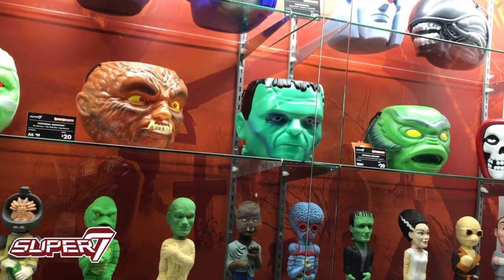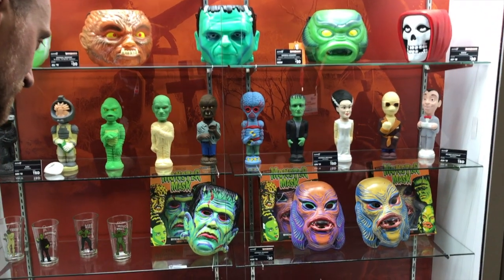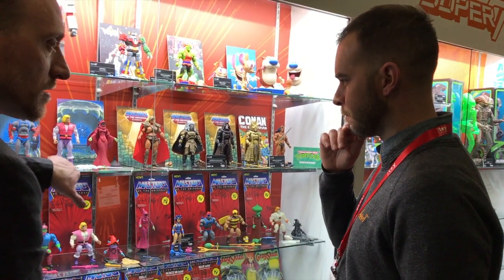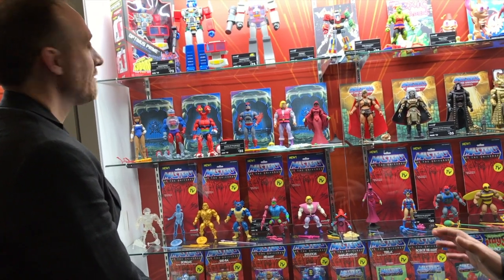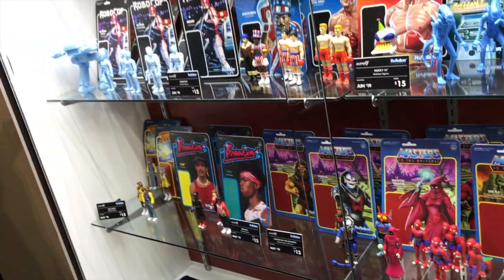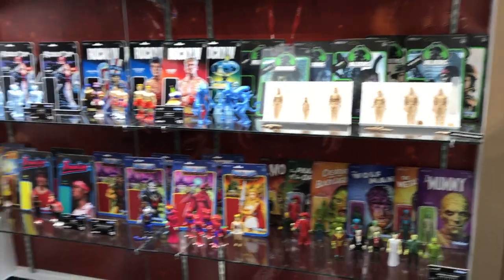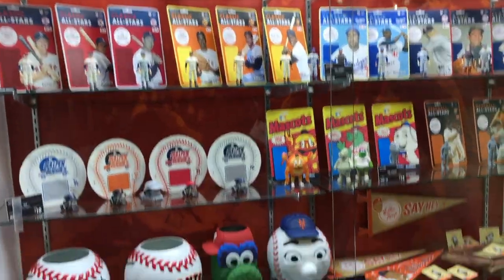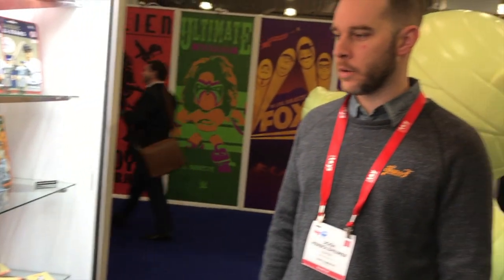Super7 Toy Fair 2019 Booth Video Walkthrough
We hit the Super7 booth at Toy Fair 2019 and were blown away. They really do make all the things that no else made. In a word, "Wow". Highlights for AFJ are the RoboCop and Aliens ReAction lines. Plus the Teen Wolf  ReAction figures, of course. Enjoy our video walkthrough with John Herbolsheimer above and images, the majority of what we talk about, is here on our

The music featured in our video is by Spiedkiks, the track is called "Mos Eisley Cantina". on the Free Music Archive.